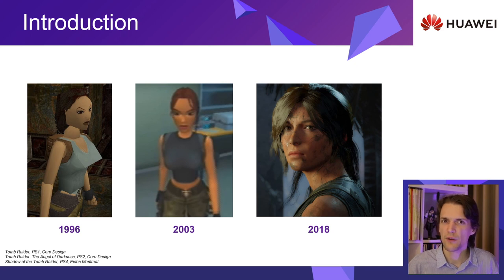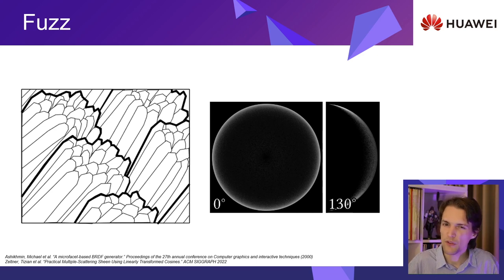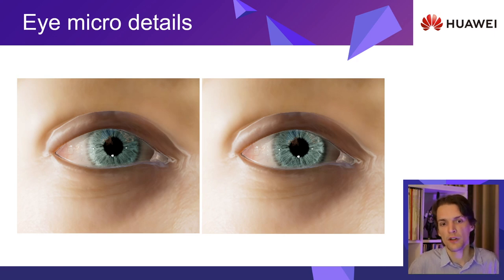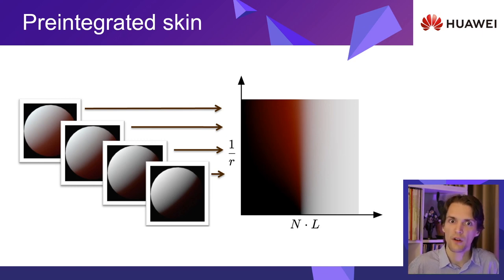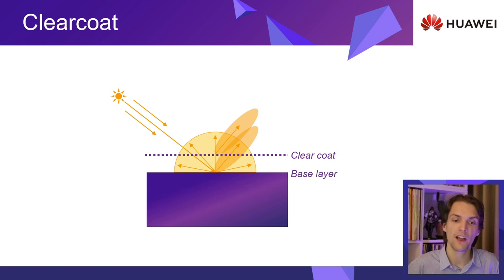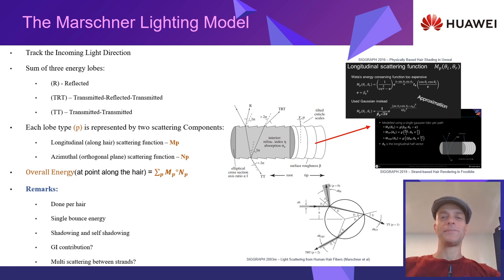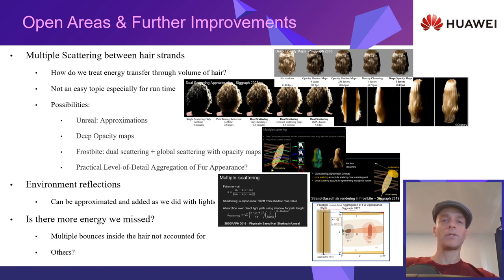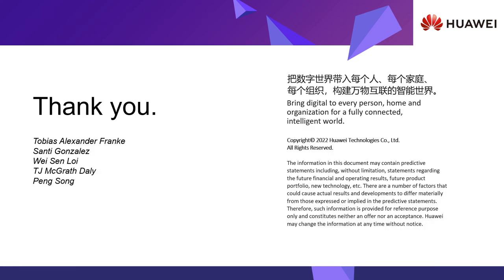From Wax Figure to Digital Twin: an Introduction to Human Rendering Techniques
With the metaverse and our digital twins set to further gain in popularity and importance in the coming years, it is time for us to take a step back and define together a common base of understanding for what makes a great character, while taking a critical look at where we currently stand with O3DE and in the wider real-time rendering ecosystem. Starting from an unrealistic wax figure, we will go through the techniques and effects required to make it almost lifelike. We will look at the skin and how the light bouncing in its multitude of internal layer makes for its characteristic soft look. We will examine the challenges in rendering the thousands of strands required to make a single groom of hair. After making a brief detour by the eyes and teeth, we will breathe life into our figure and take a look at the hundreds of movements that we are subconsciously expecting from a human character. Throughout the presentation we will highlight specific areas of rendering that have traditionally lacked in diversity representation, and will call on the open-source community to address them together.

Speakers: Thomas Poulet & Adi Bar Lev, Huawei